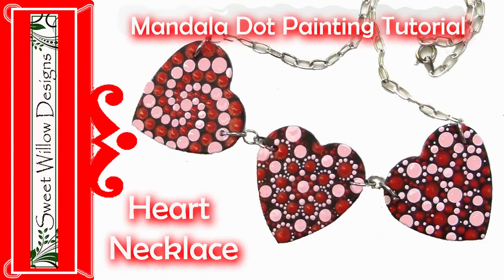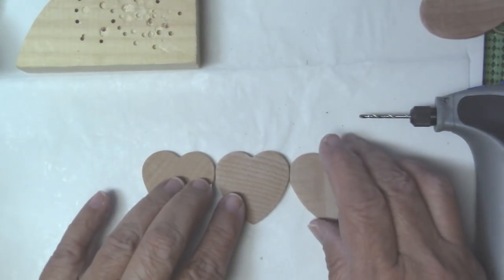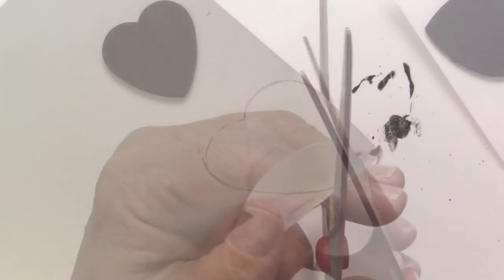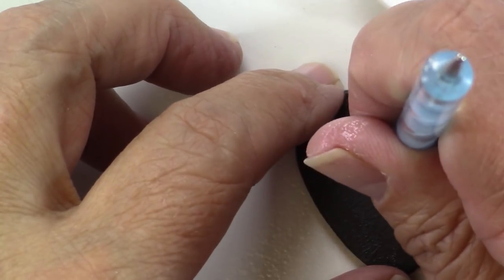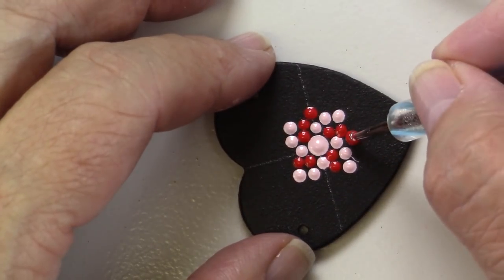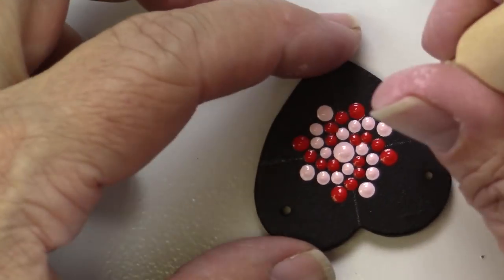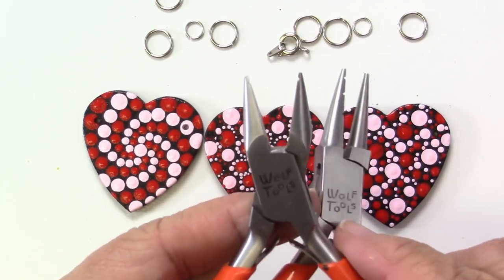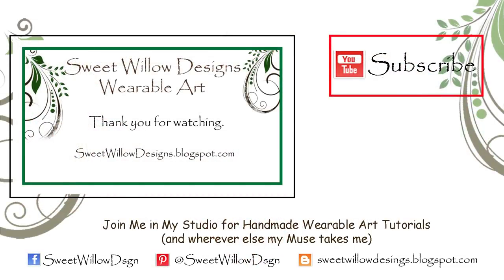How to Paint Dot Mandalas #008 - Micro Dot Heart Necklace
Hi All, In this tutorial you'll learn how to paint a dot mandala, spiral and random dots on 1.5” wood hearts for a sweet Valentine’s Day necklace.  Use unique tools and dot painting techniques to create a one of a kind necklace.  This would make a thoughtful handmade gift.

Find great products for your projects in my shop or local craft/art stores.

Tools:

Wolf Tools Groovy Looping Pliers with Grooves, 5 Inches
Wolf Tools Groovy Chain Nose Pliers, 5-3/4 Inches

5pc 2 Way Dotting Pen Tool Nail Art Tip Dot Paint Manicure kit

Water Bucket

Scissors

Materials:

Wood hearts – 1.5” – check out your local craft store

NOTE:  I used Gloss Enamel but it’s not necessary.  Use multi-surface paint or regular paint and add a gloss medium.

• Gloss Enamel True Red DAG129
• Gloss Enamel White DAG01

Paper

Cotton Swabs

Water

Jump rings - 9mm and 6mm

Clasp

Chain